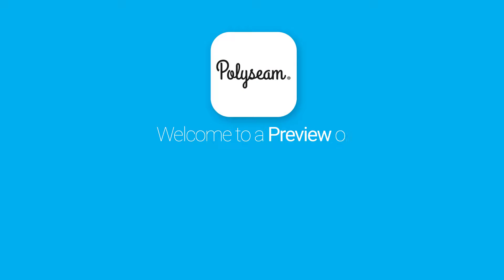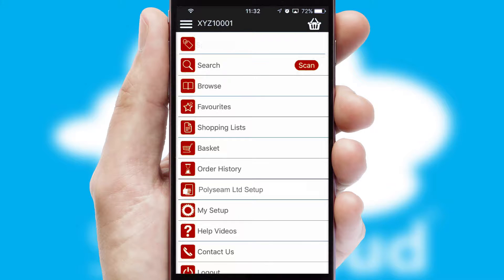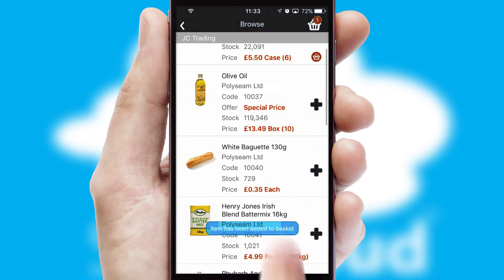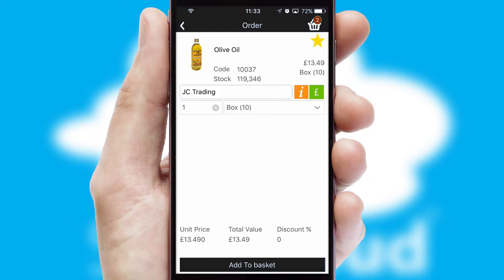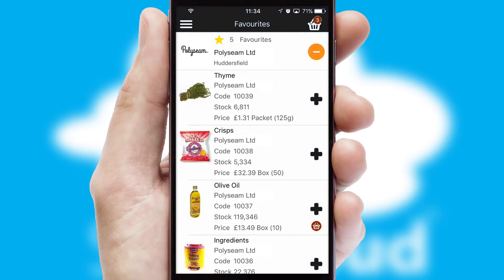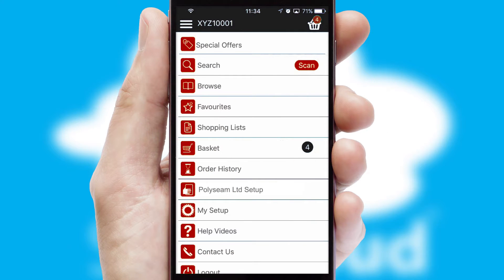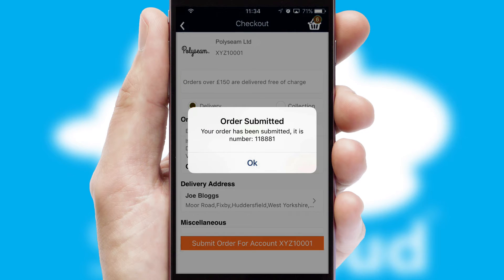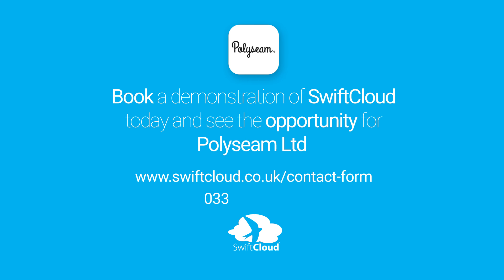Polyseam Ltd - Mobile App Preview POL4911W